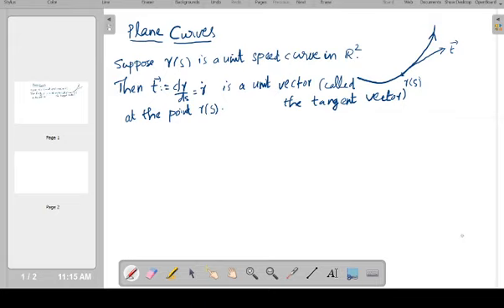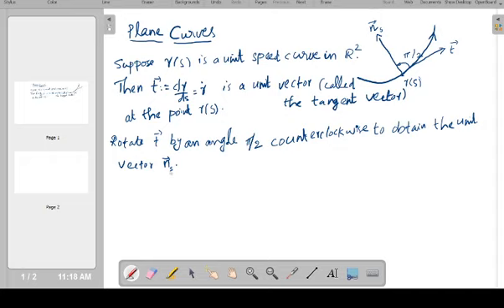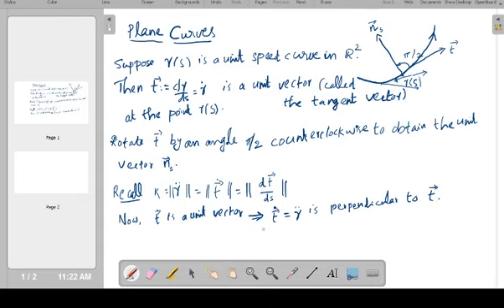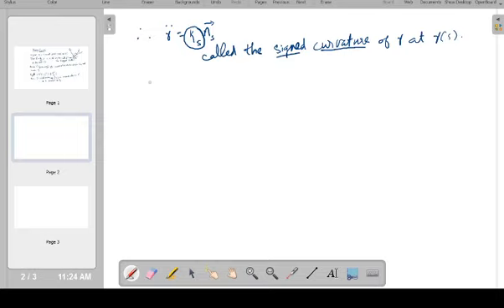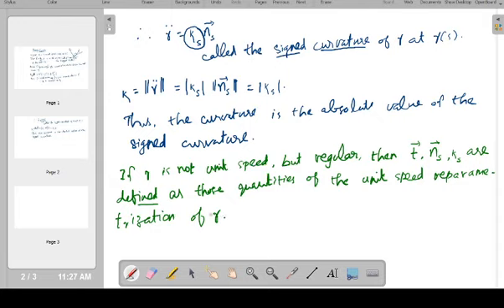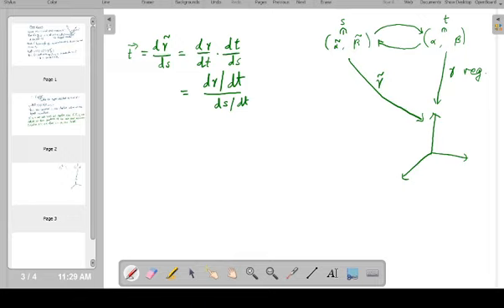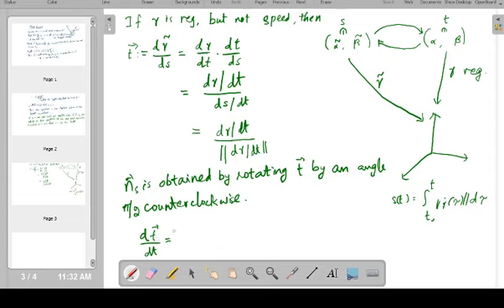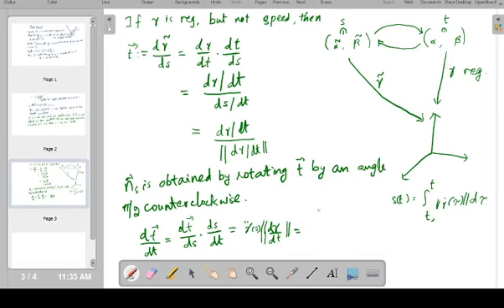MCG 22 Curvature of plane curves 1